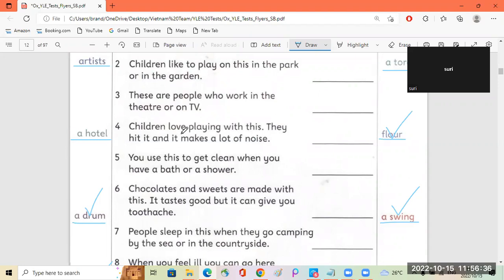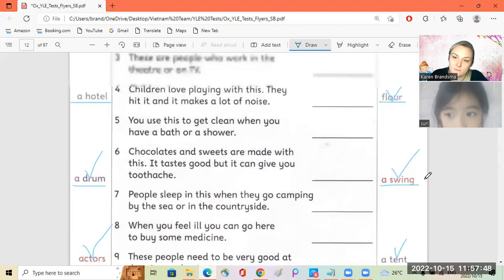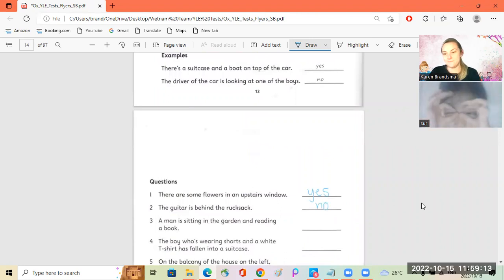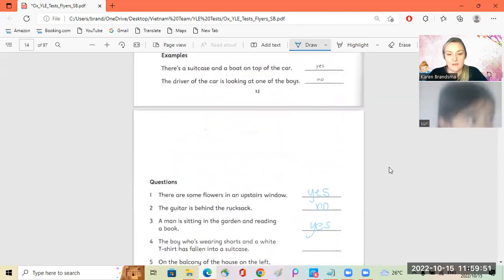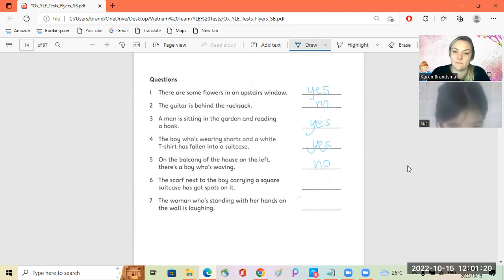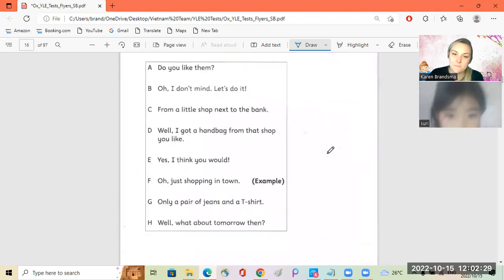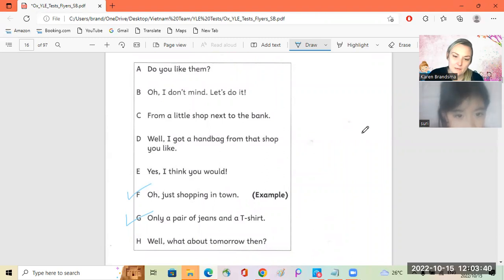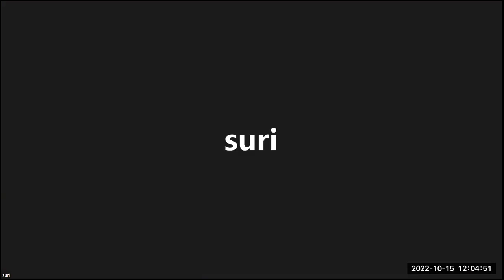Suri3c 15 10 2022